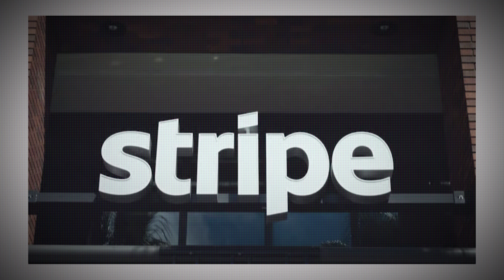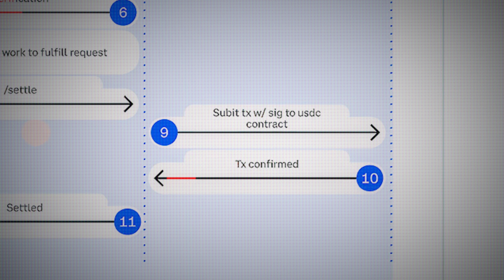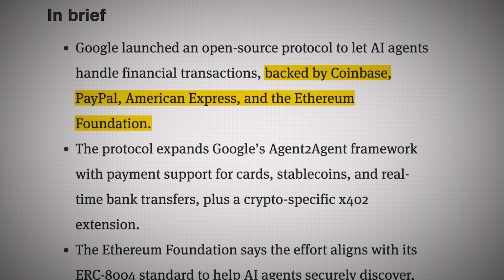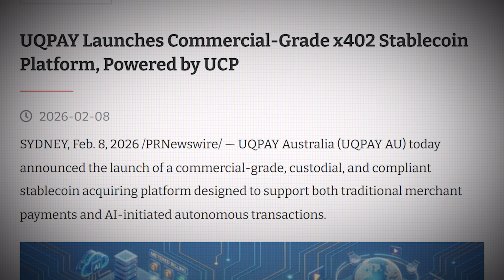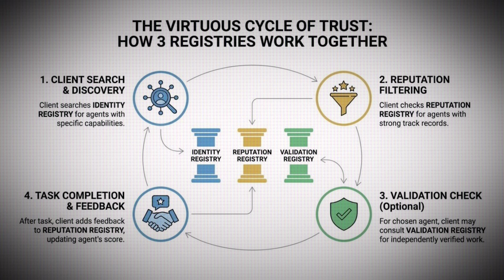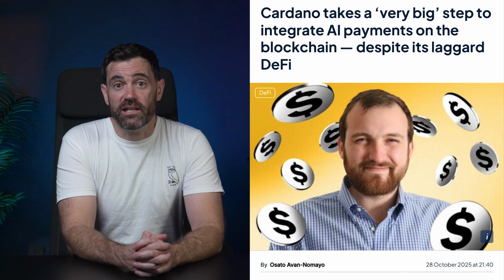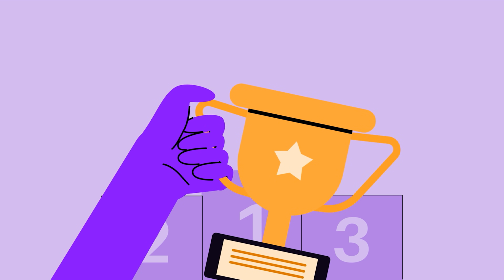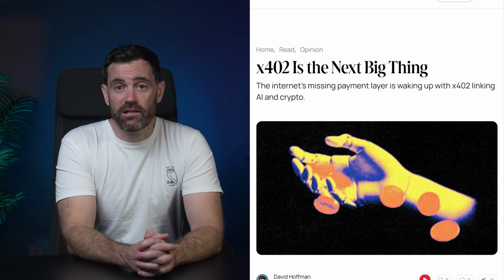The Crypto Protocol Every Tech Giant Is Quietly Adopting... And No One Is Talking About It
Recently, Stripe announced it would be integrating x402 payments on Base, and this suggests that crypto payments and the intersection between AI and crypto are both key themes that will continue, regardless of broader market conditions.

But is x402 a flash in the pan, or the next big thing? Well, we happen to think x402 has some serious potential. That’s why today, we’re diving deep into the x402 protocol, telling you what it is, what the latest x402 developments are, and which assets could benefit most from this quickly-developing sector.

🔥OUR BRAND PARTNERS🔥

📈Bitget up to 50K USDT Deposit Bonus & GetAgent Plus Trial (Exclusive AI-powered Trading Assistant)

📺Essential Videos📺

⛓️ 🔗 Useful Links 🔗 ⛓️

- TIMESTAMPS -

0:00 Intro
0:51 What Are x402 Payments?
4:22 Which Companies Are Building x402 Frameworks?
9:24 Crypto Projects To Watch
13:37 Potential x402 Catalysts
16:35 Which Assets Could Benefit From The x402 Protocol?